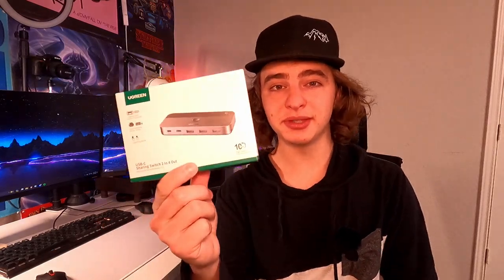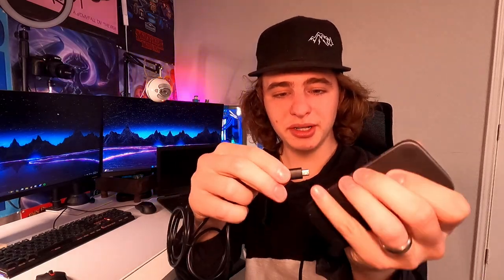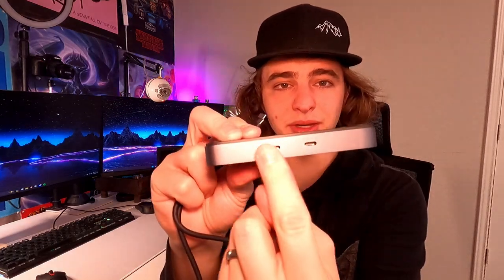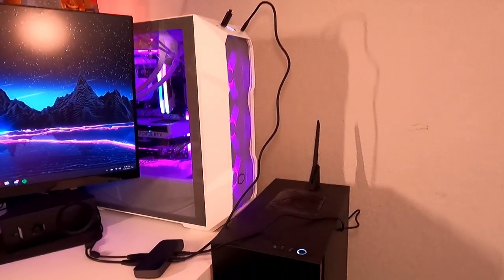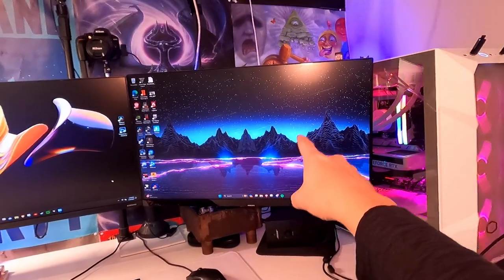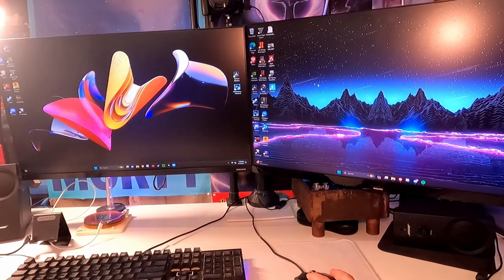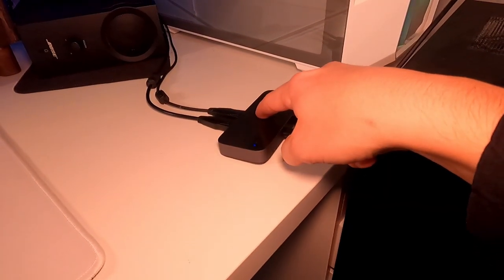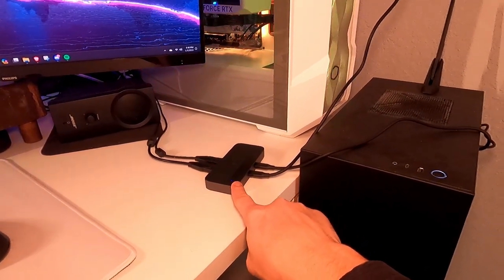Ugreen USB Switch Review & Demo!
Ugreen USB switch review and setup. If you ever needed to share several usb devices between several computers check this out!